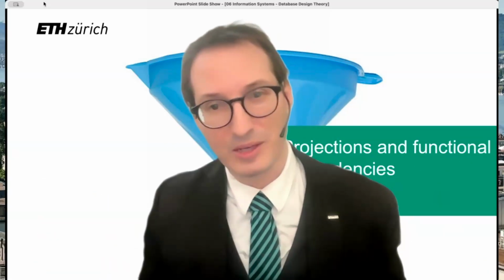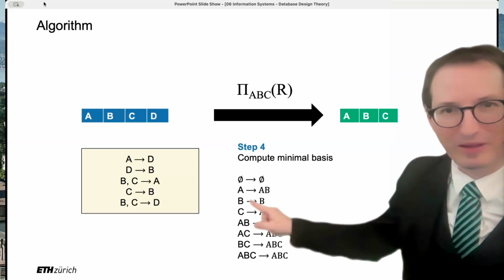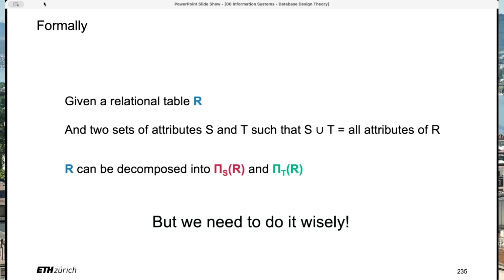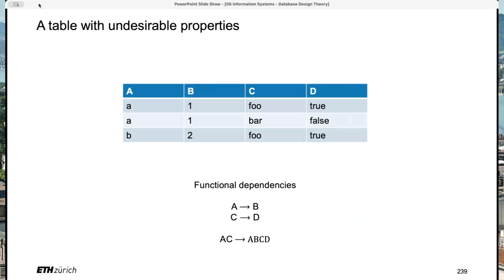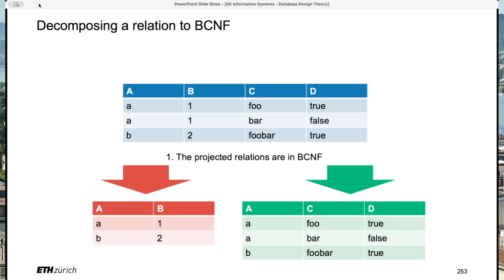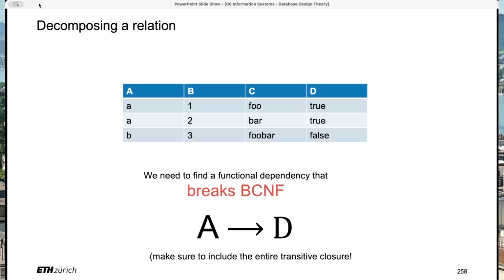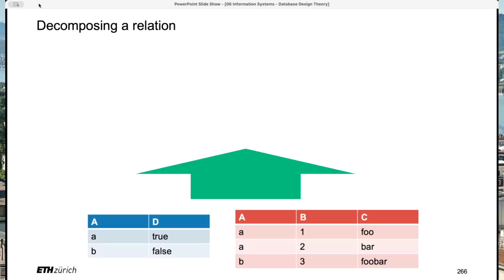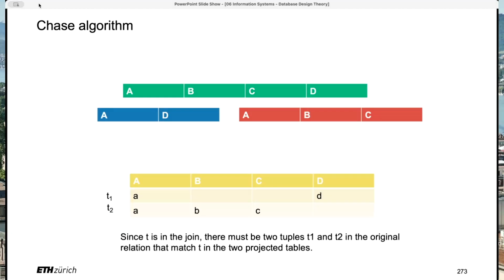6. Database Design Theory (4/5) - Information Systems for Engineers - ETH Zurich - Fall 2025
Credits:
1. Some pictures were acquired through a general license from 123RF.
2. Some other pictures were generated with generative AI models.